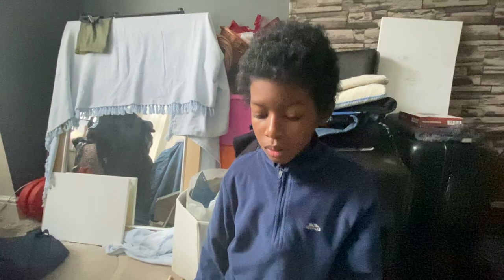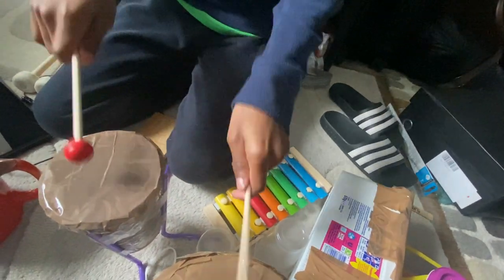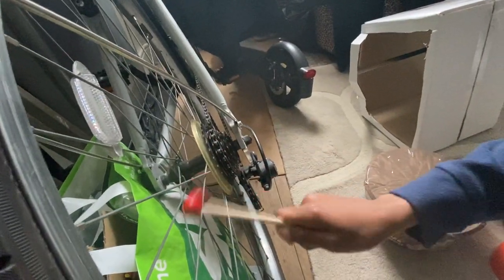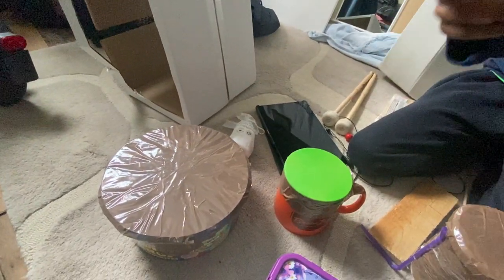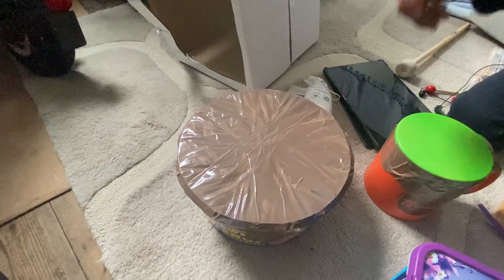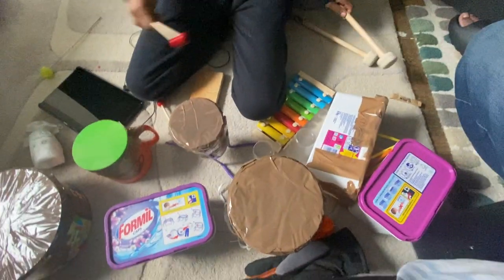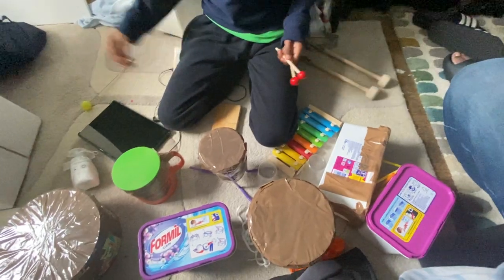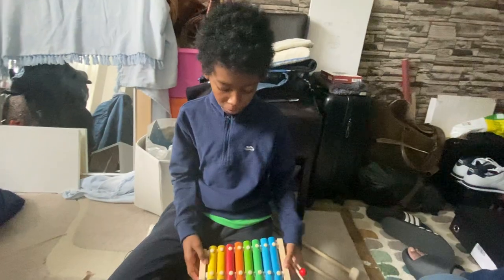how to make musical instruments at home